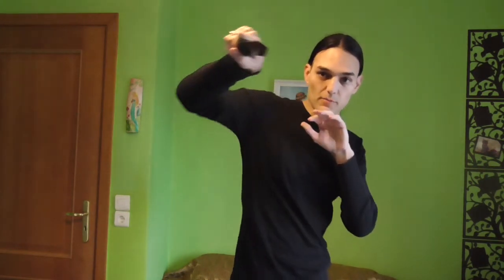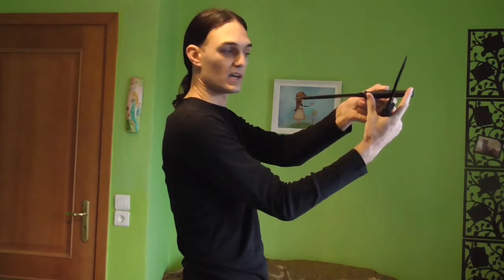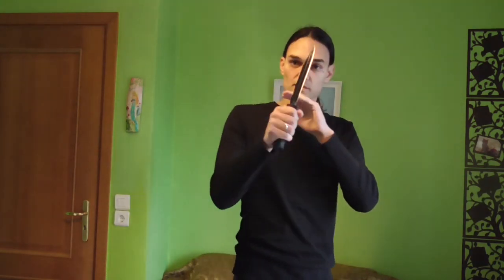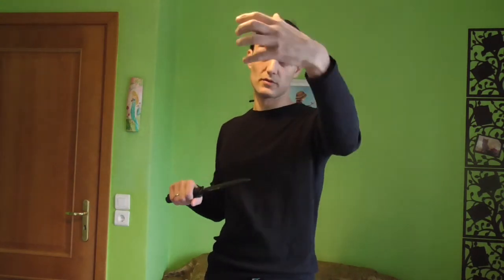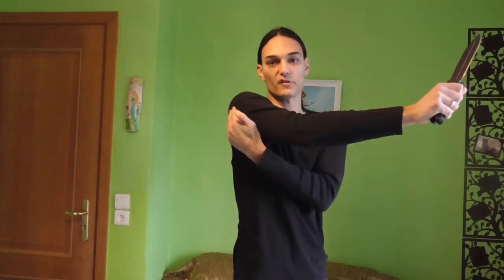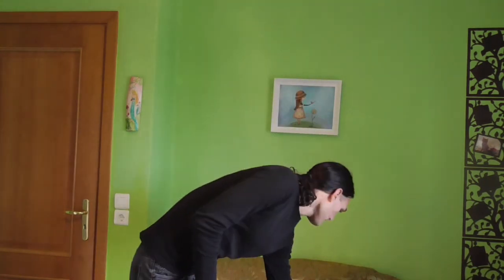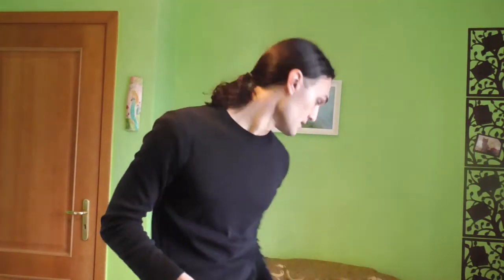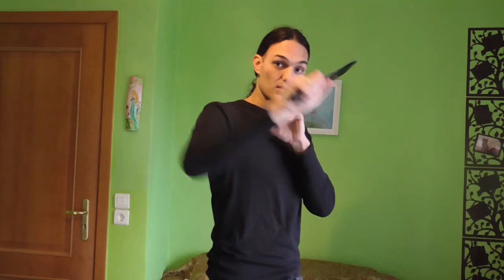Knife Fighting Masterclass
This video discusses the basics of knife-fighting as self-defence, as it fits in the field of Historical European Martial Arts, in the context of kampfringen.